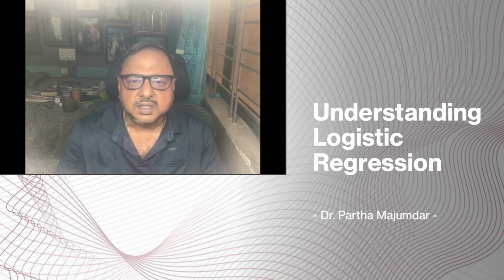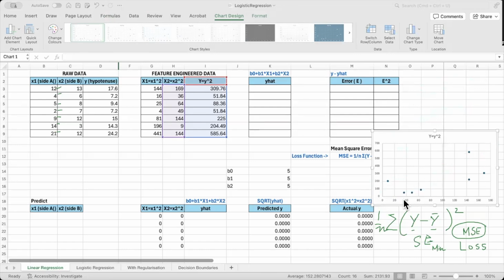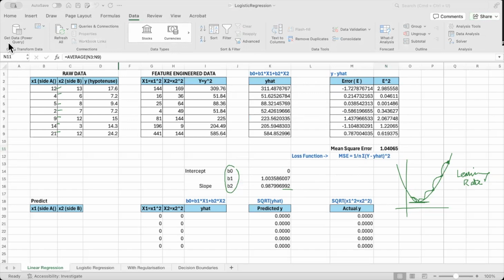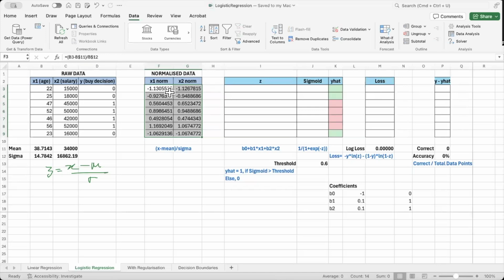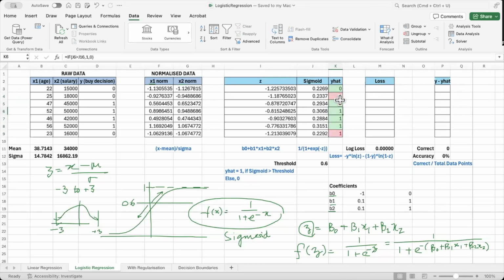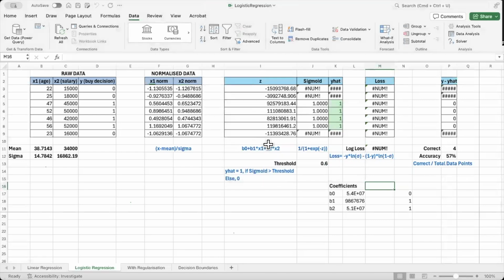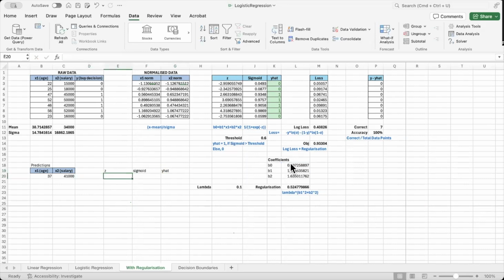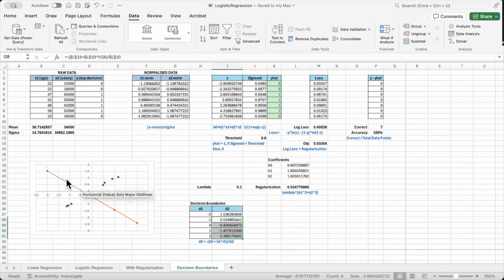Understanding Logistic Regression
In this video, we demystify Logistic Regression, one of the most widely used models for classification. Designed especially for professionals and students without a programming background, the session demonstrates how Logistic Regression works using Excel, making the concepts easy to follow and immediately applicable.

✅ What you’ll learn:
 • What Logistic Regression is and when to use it
 • How to calculate sigmoid values and interpret outputs
 • How to set up the logistic function in Excel
 • How to minimise Log Loss using Solver
 • How to visualise the decision boundary
 • How to apply L2 regularisation to prevent overfitting

💼 Ideal for:
 • MBA students
 • Data-curious managers
 • Analytics beginners
 • Business professionals wanting to understand ML fundamentals without code

📈 Tools used:
 • Microsoft Excel
 • Solver
 • Scatter plots and decision boundaries

🎓 By the end of the video, you’ll be able to build and interpret your own logistic regression model in Excel.